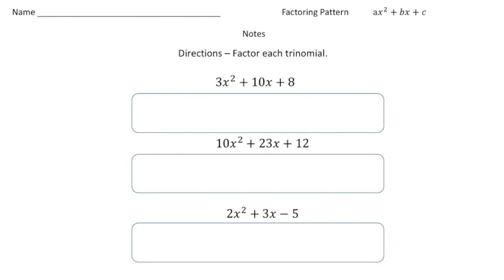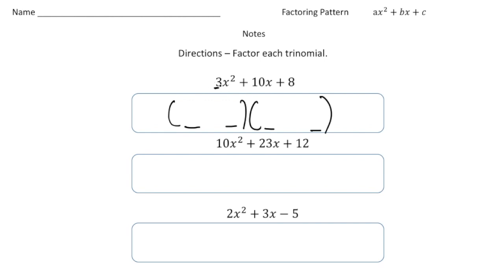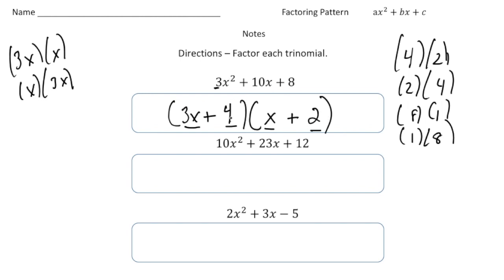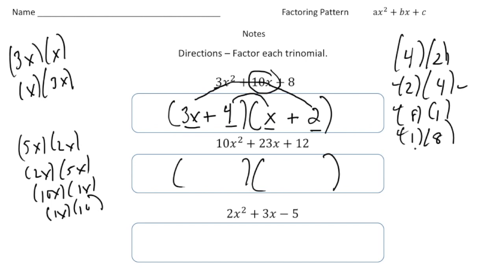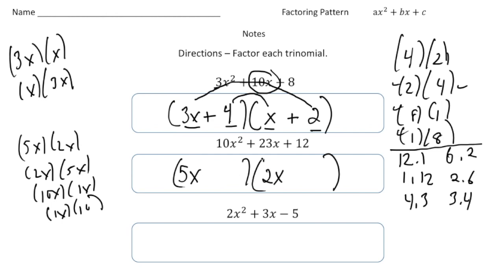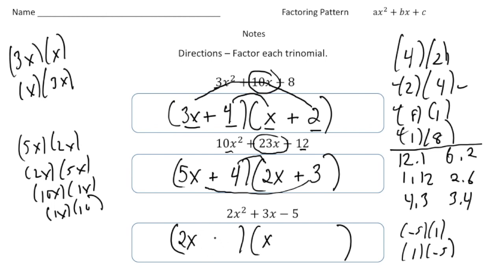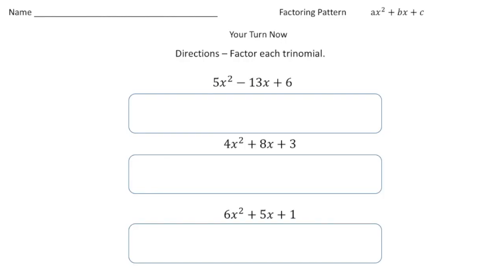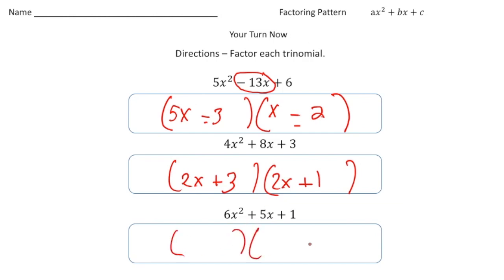Factoring ax^2+bx+c | Math Made Easy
This step-by-step tutorial will help you understand how to break down these expressions into two binomials, making solving quadratic equations easier.